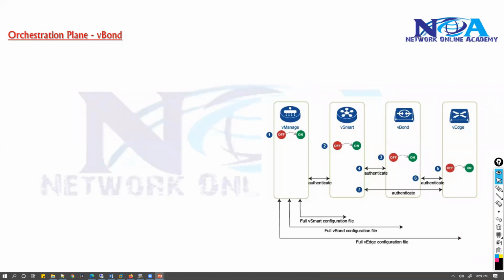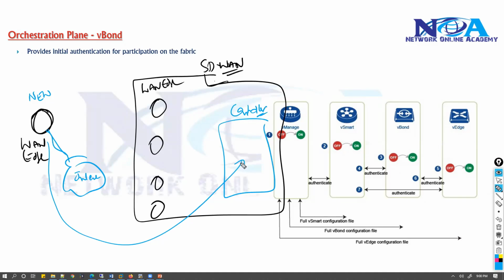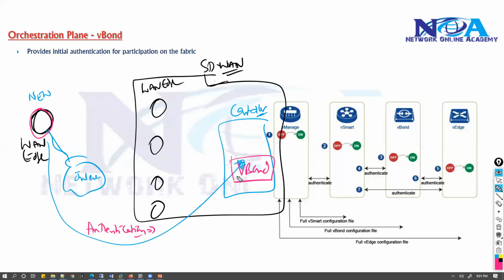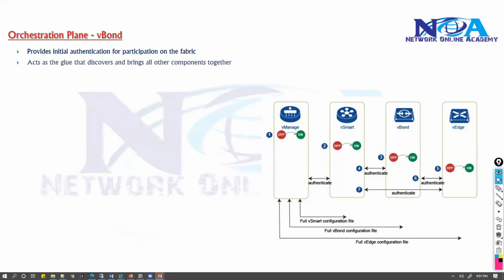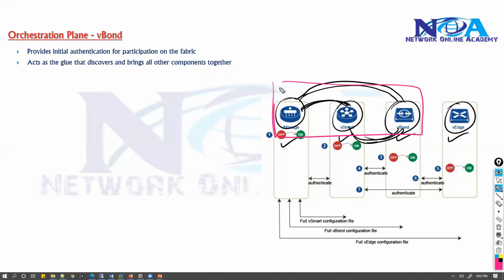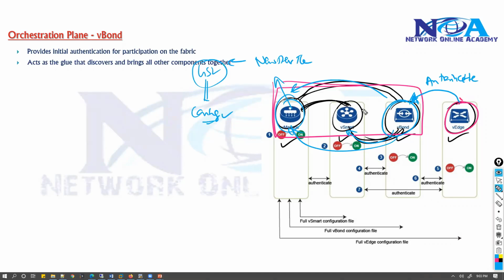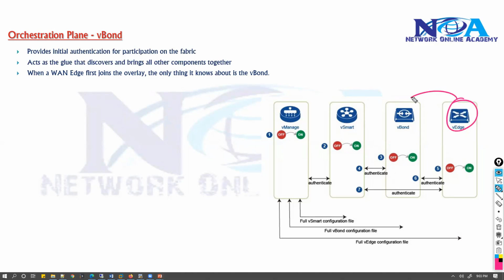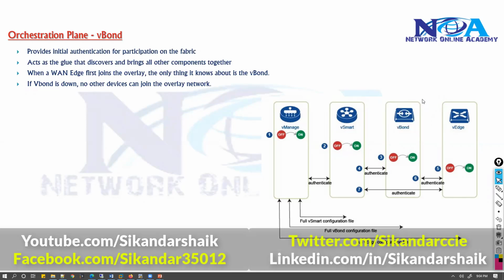SD-WAN Orchestration Plane & vBond Explained: Device Onboarding & Control Connections | CCNP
In this video, we explain the SD-WAN Orchestration Plane and the important role of vBond Orchestrator in the SD-WAN architecture. You will learn how vBond helps all SD-WAN devices connect with each other by securely sharing IP information and building the first communication channel. We also highlight how vBond works during device onboarding, authentication, and control plane connection setup.
This session is useful for anyone preparing for SD-WAN, CCNP, or network automation topics. The explanation is simple and beginner-friendly, with clear diagrams and easy examples. By the end of this video, you will understand why vBond is the starting point of every SD-WAN deployment and how it helps vSmart and vManage communicate smoothly.
Watch till the end for key points and real-time insights to make your SD-WAN concepts stronger.

Highlights:
What is Orchestration Plane
Role of vBond
Device onboarding
Secure control connection setup
Real-time explanation